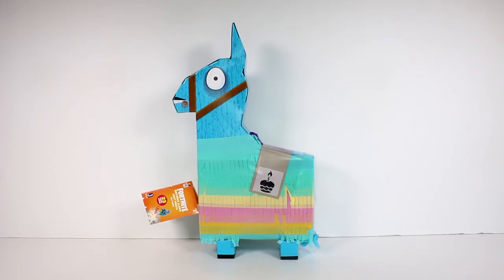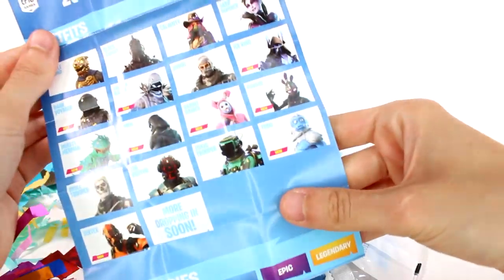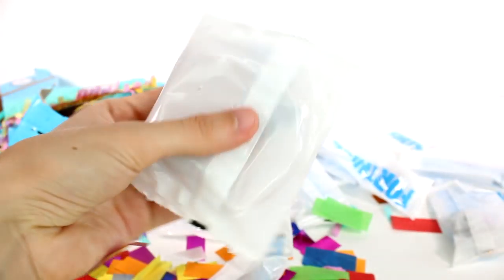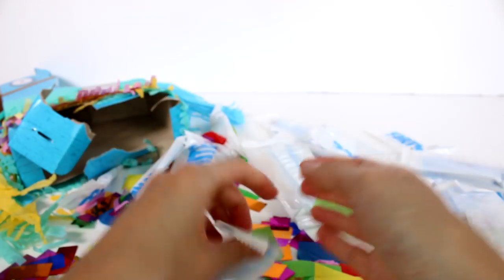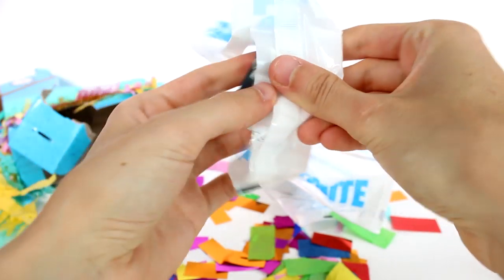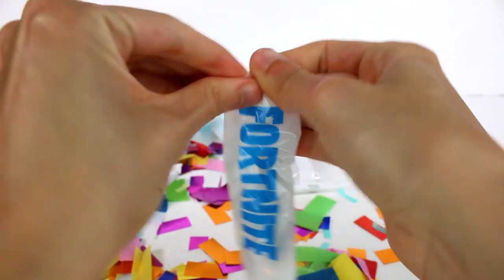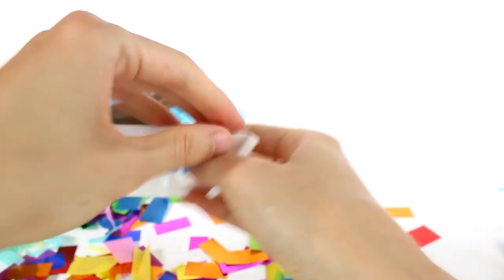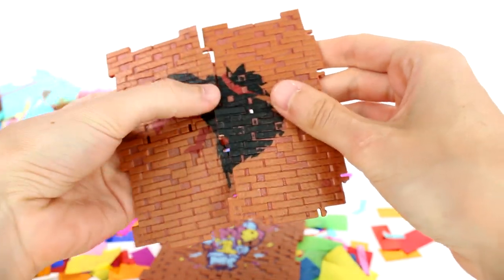Fortnite Birthday Llama Loot Pinata Unboxing Toy Review